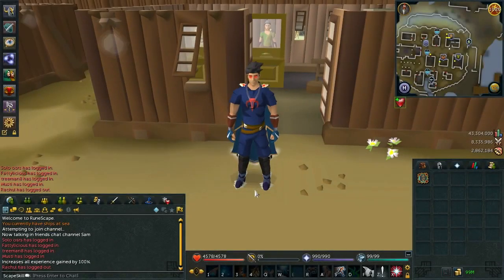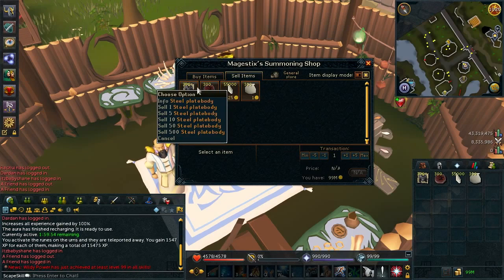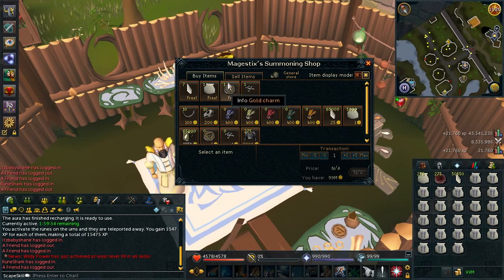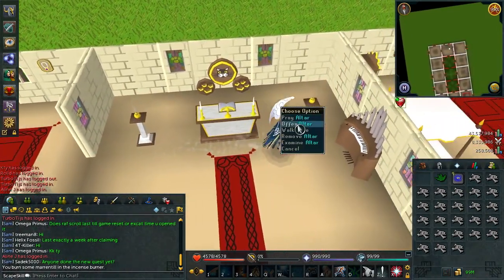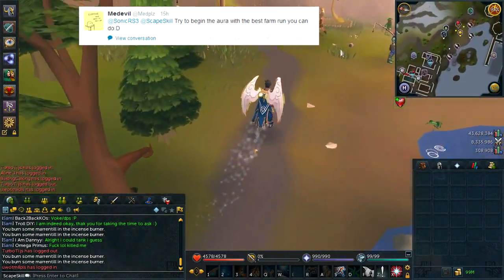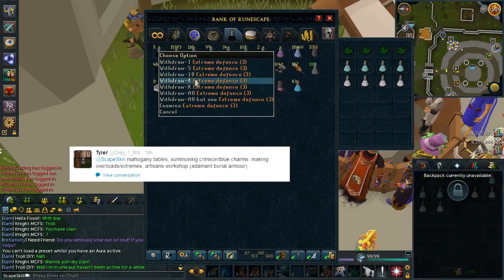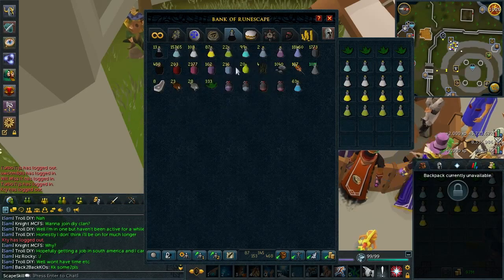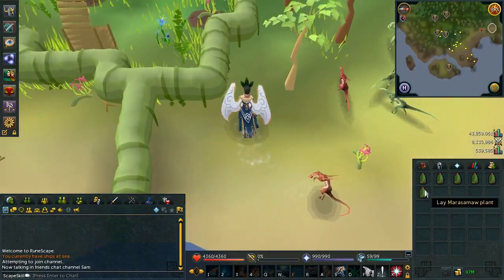Enlightenment Aura - How To Make The Most Of Your Double XP!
Here are some of the best methods of gaining quick and good XP for you to do when you have your aura activated. Thanks to everyone that sent them in and for those that made it on the video!